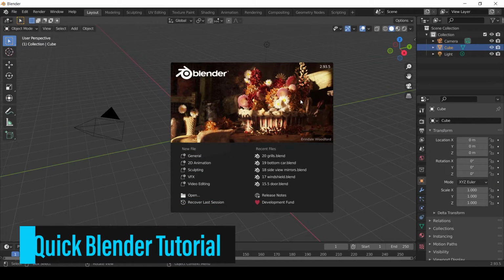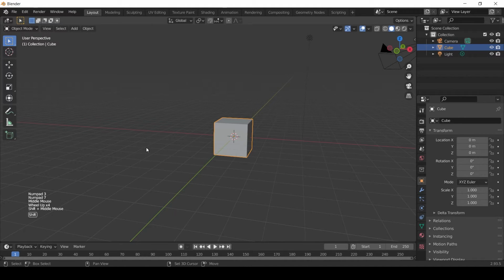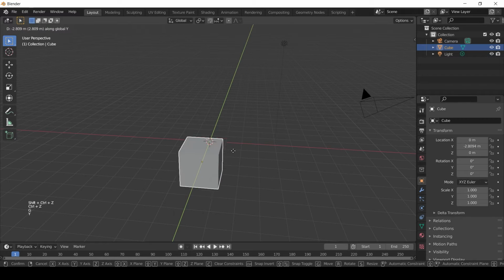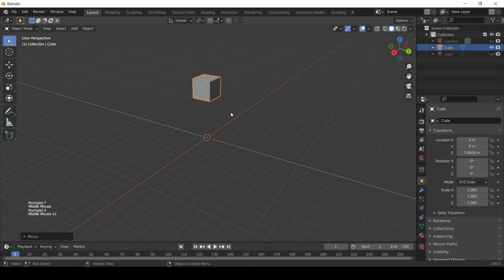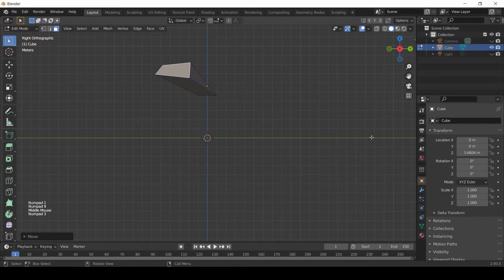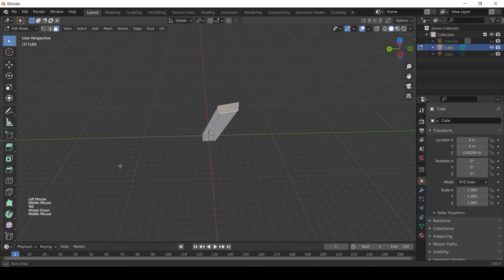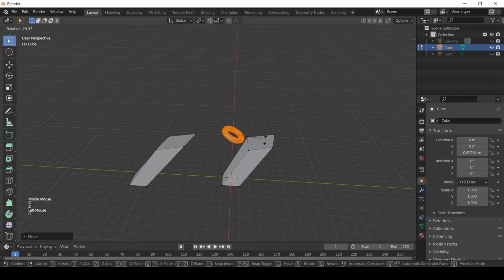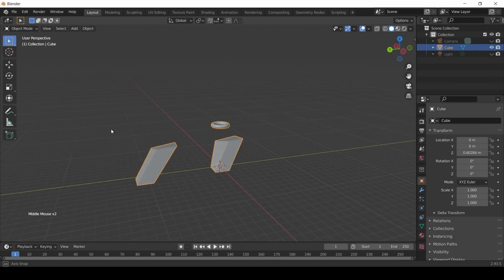12. Brief Tutorial on How to Use Blender. Free 3D Software Tool.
-OR-

Sign-up with the Skillshare link, and GET 1 Month FREE. Browse Unlimited courses. Lifetime access

If you're interested in automotive car design, you can learn now how to make your own concepts in 3D. Plus, you'll get the basics on how to animate your car to do almost anything you want it to.
The course is dumbed down as much as possible without getting too complicated. Anyone can start and create a similar product piece following this course tutorial. All it will take time and a willingness to learn.

"Automotive For Beginners" makes no warranty of any kind for the information expressed in this video or in the description box. In no way will "Automotive For Beginners" be liable for any damage caused due to using the information here in this video or description box whether that damage is to person, finance, or property. Use this information at your own risk.